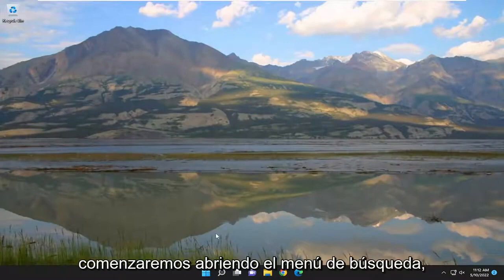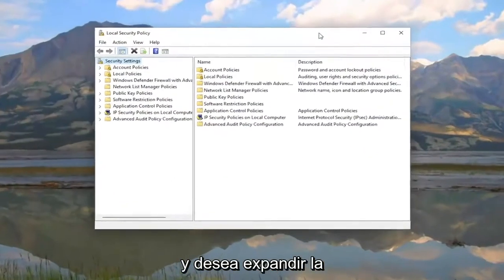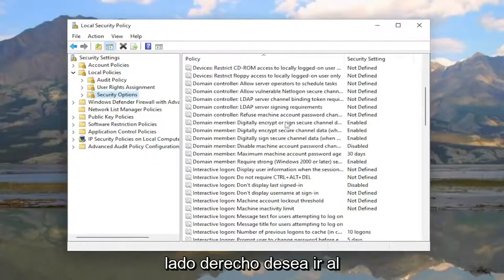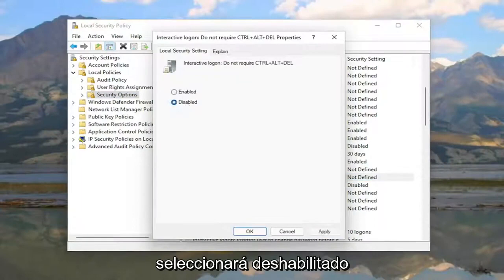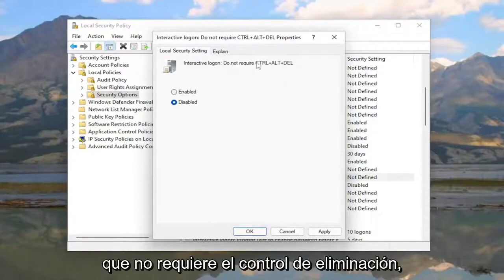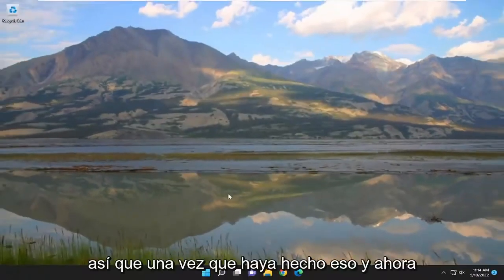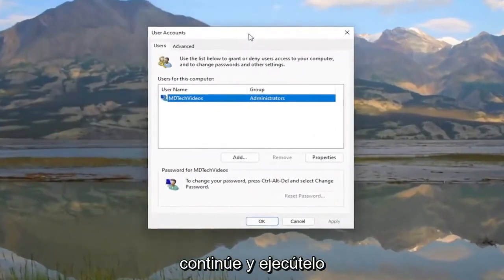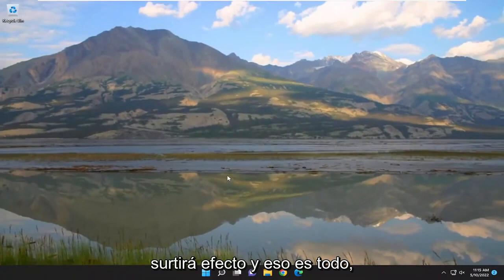Habilitar o deshabilitar CTRL + ALT + SUPR al inicio de sesión de Windows [Tutorial]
Cómo habilitar o deshabilitar el inicio de sesión seguro CTRL+Alt+Del en Windows 11/10 [Tutorial]

Es importante mantener su PC lo más segura posible. Una forma de hacerlo es habilitar el inicio de sesión seguro, que requiere que los usuarios presionen Ctrl + Alt + Supr en la pantalla de bloqueo antes de iniciar sesión. Esto garantiza que aparezca la pantalla de inicio de sesión de Windows auténtica, protegiendo el sistema de programas que imitan un inicio de sesión para recuperar la información de la contraseña.

Problemas abordados en este tutorial:
habilitar o deshabilitar ctrl+alt+de
habilitar o deshabilitar ctrl alt del windows 10
habilitar o deshabilitar ctrl alt del
habilitar o deshabilitar ctrl alt del para desbloquear windows 11
habilitar o deshabilitar ctrl alt del servidor windows 2019
habilitar o deshabilitar ctrl alt del registro de windows 10
habilitar o deshabilitar ctrl alt del para iniciar sesión en Windows 10
habilitar o deshabilitar ctrl alt del directiva de grupo
habilitar o deshabilitar ctrl alt eliminar windows 11
habilitar o deshabilitar ctrl alt eliminar
habilitar o deshabilitar ctrl alt eliminar política de grupo
habilitar o deshabilitar ctrl alt eliminar política de grupo de windows 11

Una forma de agregar una capa más de seguridad a su computadora con Windows es habilitar el inicio de sesión seguro. Al habilitar el inicio de sesión seguro, los usuarios deben presionar Ctrl+Alt+Del antes de que puedan ingresar sus credenciales e iniciar sesión.